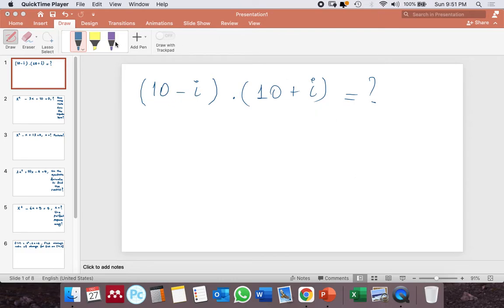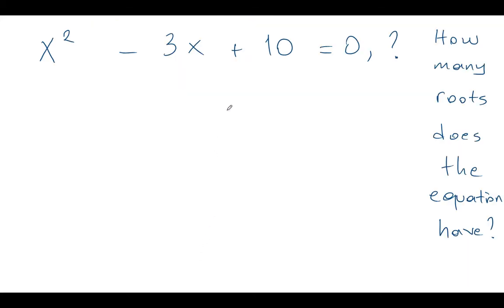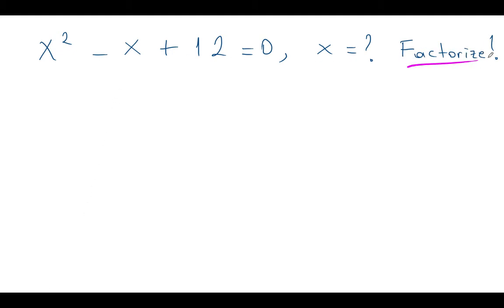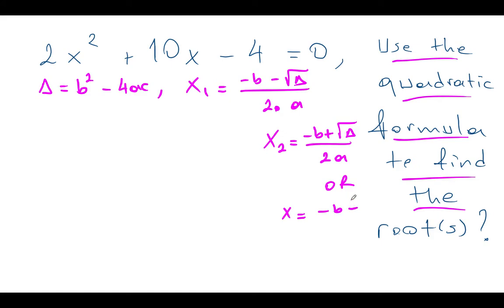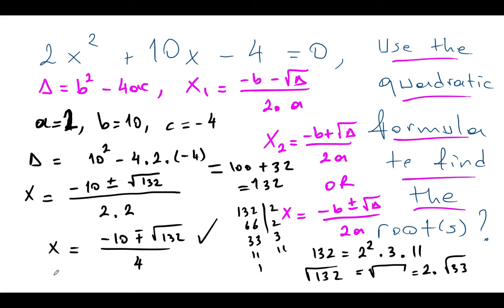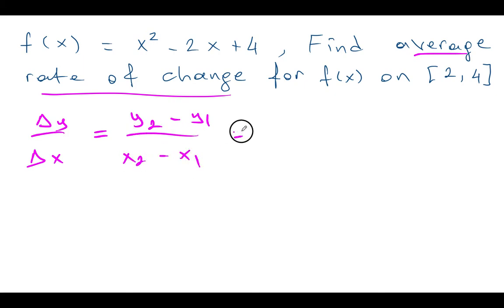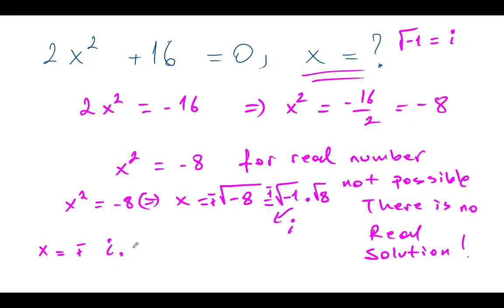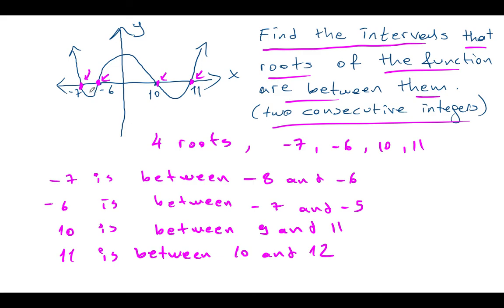Algebra II, Revision Quadratics, Complex Numbers, Discriminant